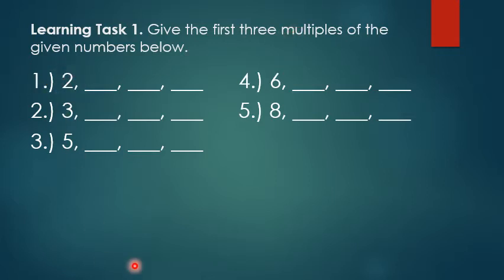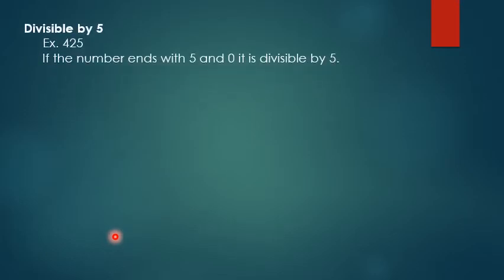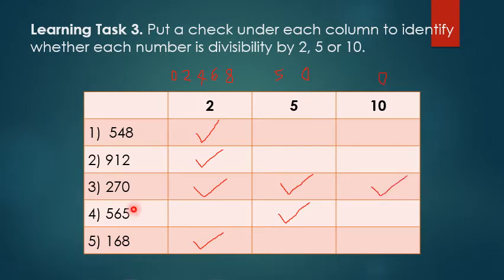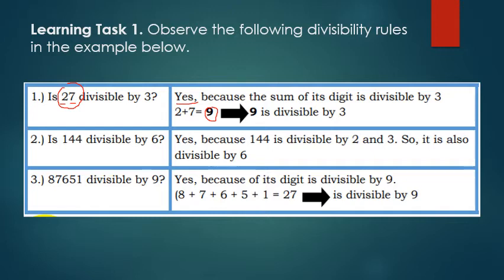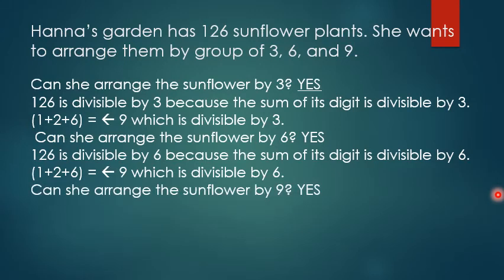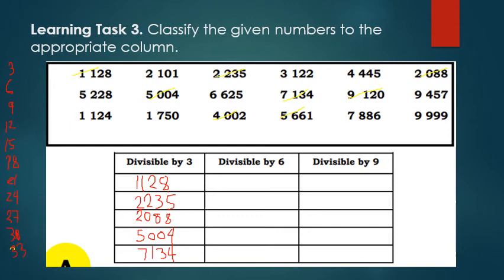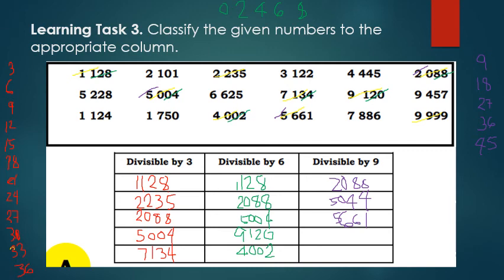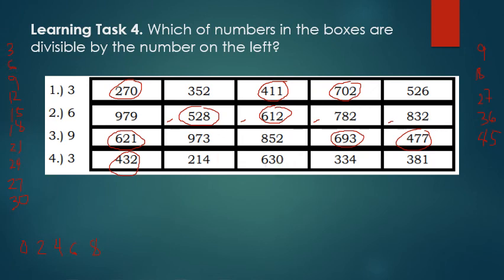MATH5Q1W1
Divisibility Rules for 2, 5 and 10 to Find theCommon Factors of Numbers
Divisibility Rules for 3, 6 and 9 to Find theCommon Factors of Numbers